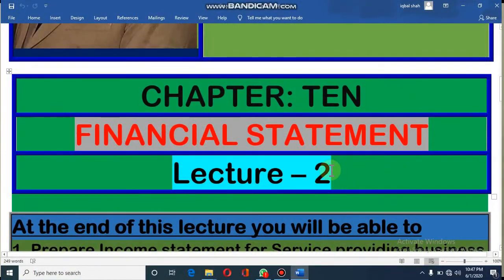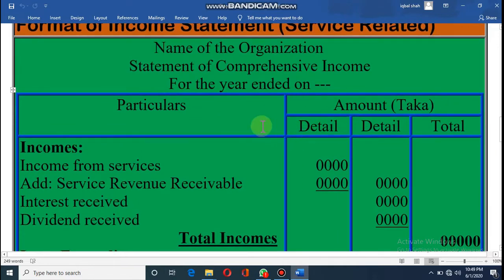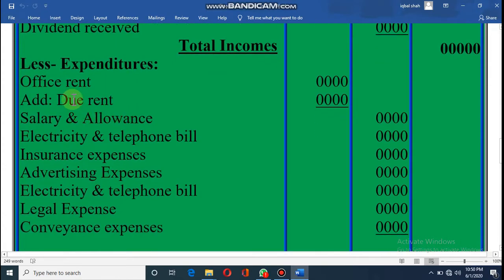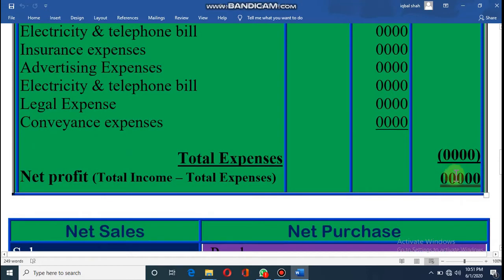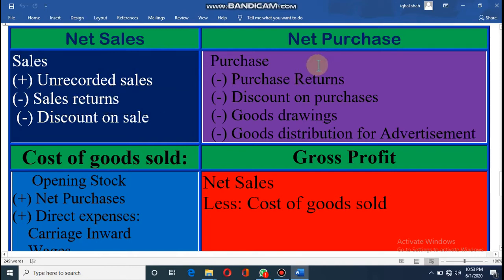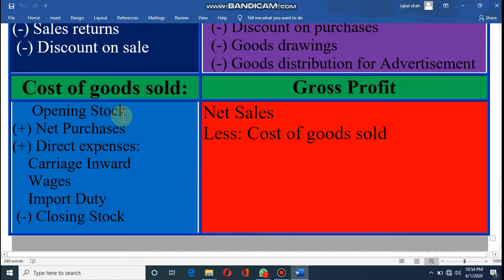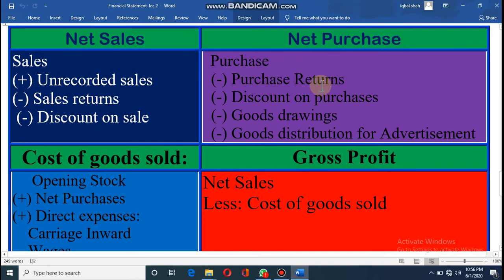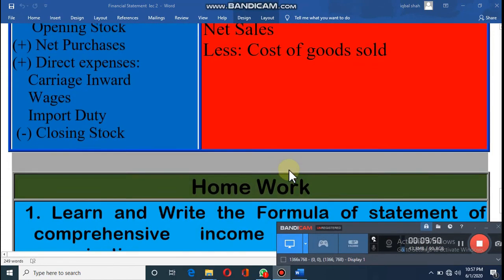Financial Statement Lecture 2 for IX & X- English Version